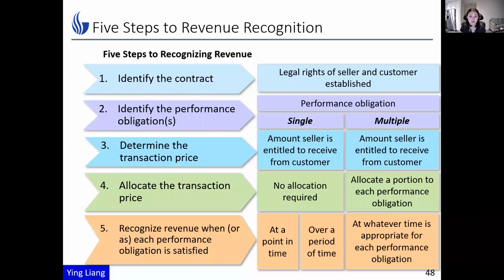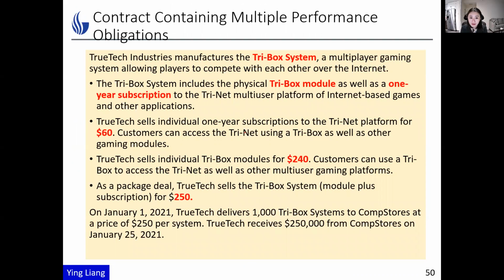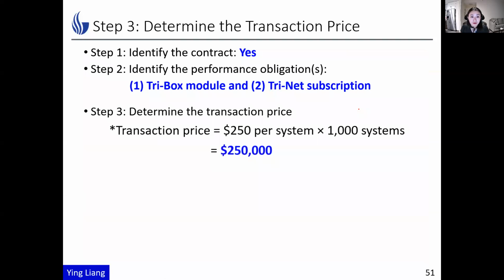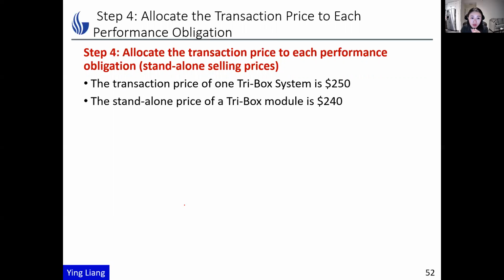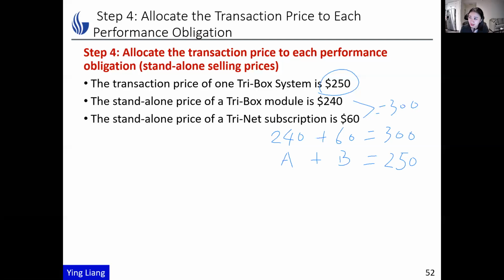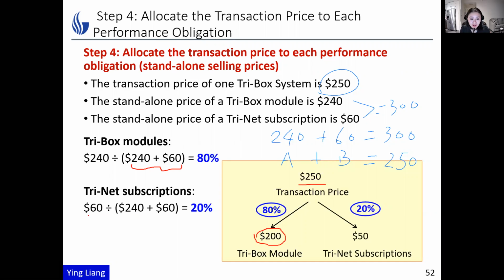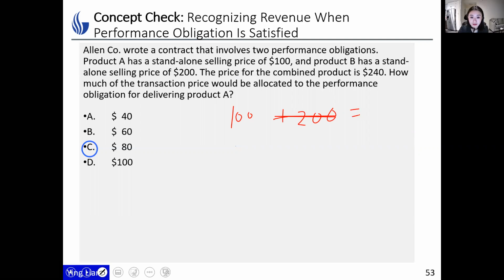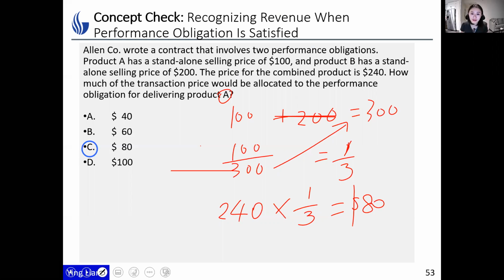Chapter 6 -- 4 Step 4